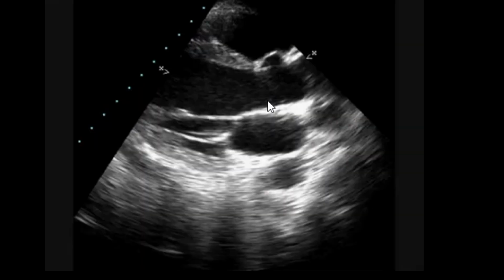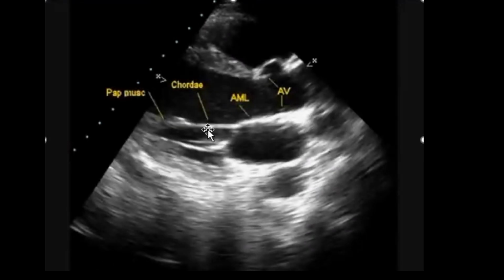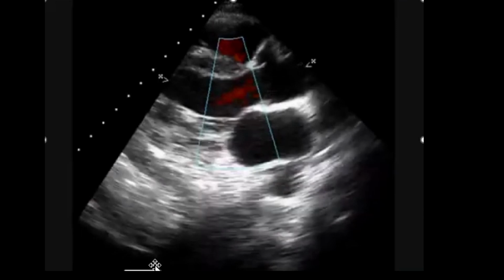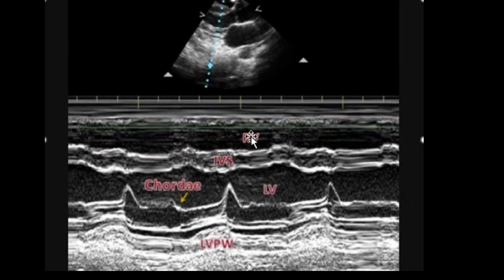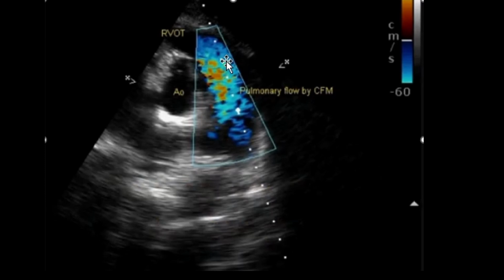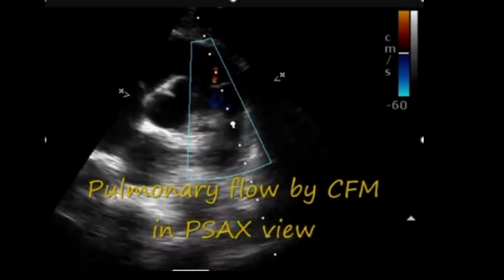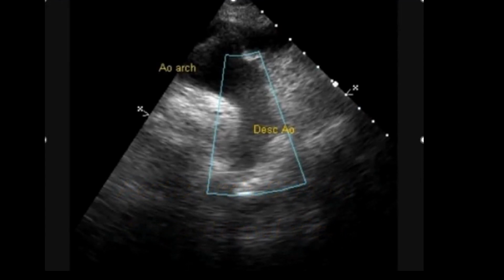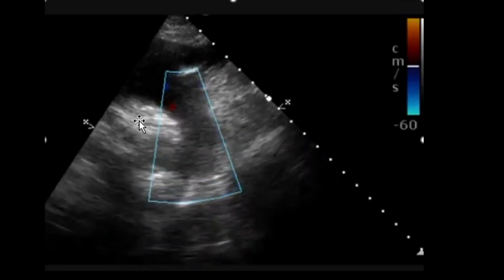Important Views in a Normal Colour Doppler Echocardiogram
Transthoracic echocardiography is done from the chest wall in regions where there is no significant overlap of the heart by the lungs. Air in the lungs reflect ultrasound so that heart covered by the lungs as in emphysema, cannot be imaged well. Sometimes in postoperative patients when the chest wall is covered with dressing, assessment of inferior vena cava for volume status can be done from the infra axillary region, through the liver. A few video clips of normal colour Doppler Echocardiograms from multiple views are being illustrated.